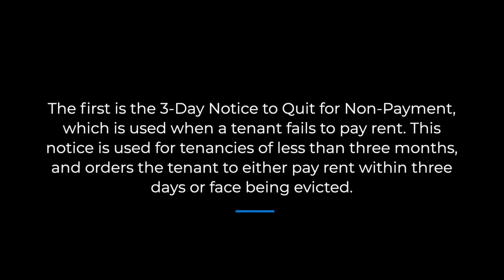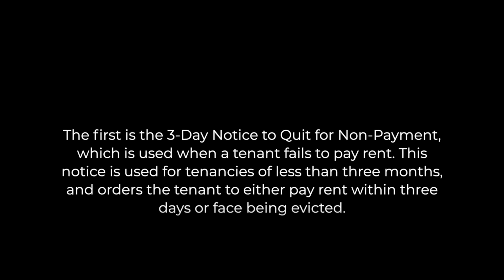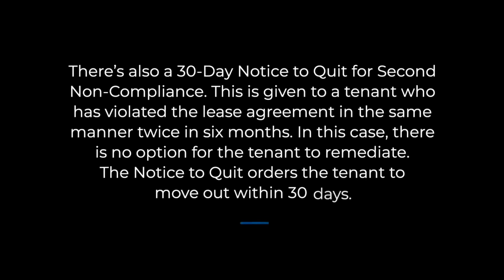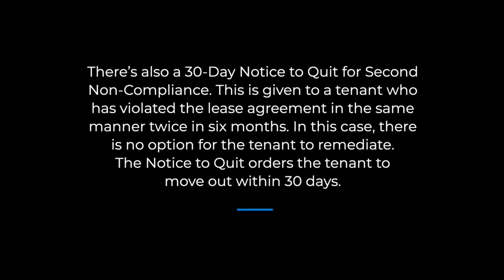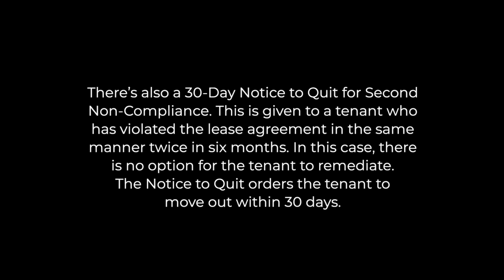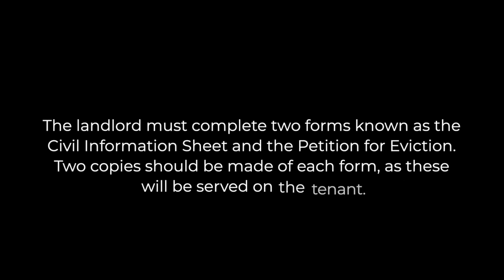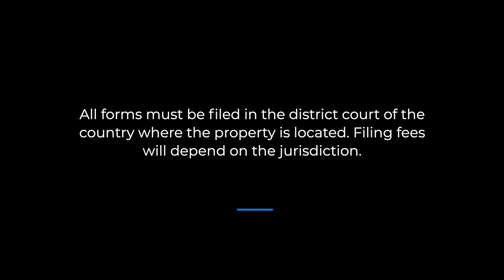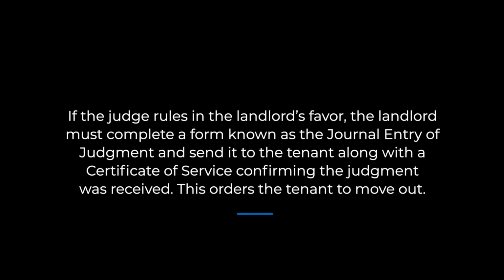How to Evict a Tenant In Kansas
Addressing a tenant in breach of contract can be a difficult situation, but the eviction process doesn’t need to be complicated for landlords. This video covers exactly what to do if you need to initiate an eviction in Kansas.

We cover:

An overview of evictions in Kansas
How Kansas law treats evictions
How to legally remove a non-compliant tenant from a property

Leave any questions about Kansas evictions in the comments below. To learn more and access specific Kansas eviction notice forms, head

Kansas eviction laws: Article 25 (Landlords and Tenants), §§ 58-2507, 58-2545, 58-2564, 58-2570

0:00 Intro
0:44 What We'll Discuss:
1:13 3-Day Notice To Quit For Non-Payment
1:44 Kansas Law:
2:13 30-Day Notice To Quit For Second Non-Compliance:
3:01 Must Complete Two Forms:
3:15 Forms Must Be Filed In District Court
3:38 Judge Ruling: